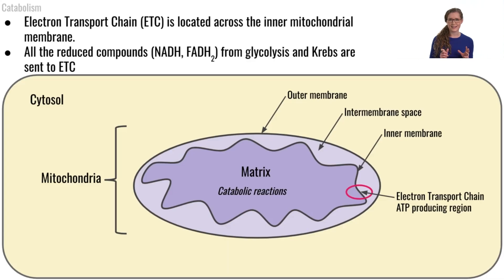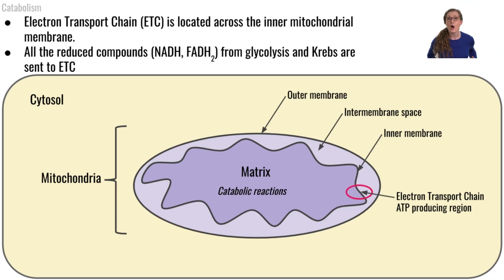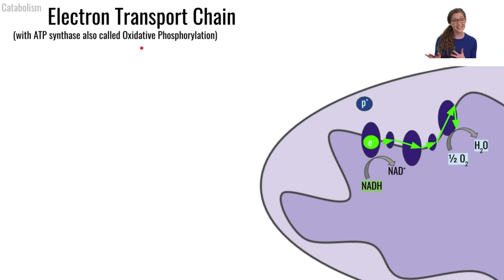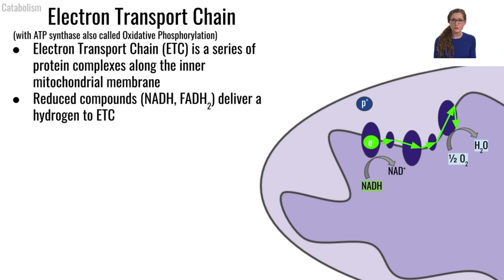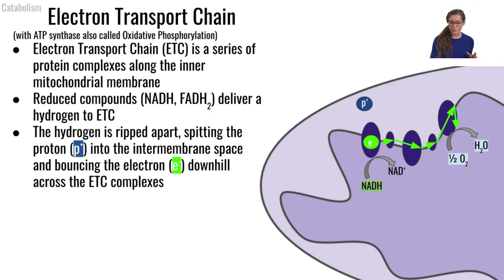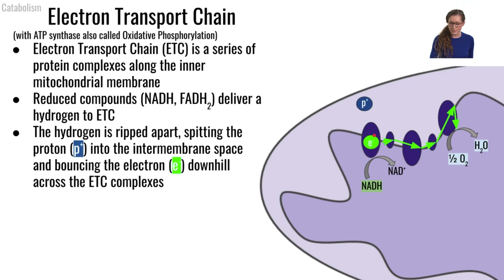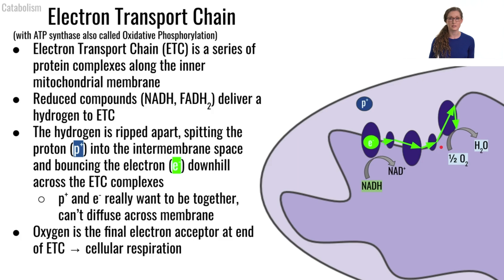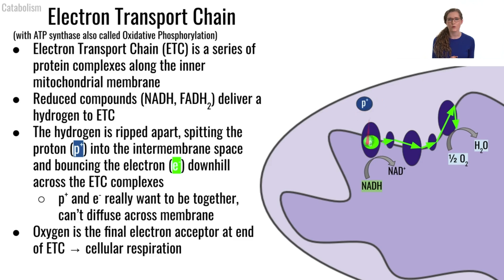Electron Transport Chain | Cell Metabolism Part 3 | Macronutrients Lecture 19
The electron transport chain rips apart the hydrogens into protons and electrons to generate huge concentration gradients full of potential energy.

This video is part 3 of the Cell Metabolism module within a lecture series on the nutrition science of macronutrients.

The electron transport chain is a series of protein complexes embedded into the inner mitochondrial membrane. When reduced equivalents like NADH are delivered to the ETC, they get oxidized and donate their hydrogen to the ETC. This hydrogen gets ripped apart into a proton and an electron. The proton gets pumped into the intermembrane space while the electron gets bounced down the chain of protein complexes in the ETC like a hot potato. The final electron acceptor is oxygen - this is why we need to breathe oxygen! The ETC generates a huge concentration gradient with lots of protons in the inner membrane space, representing a large store of potential energy. These positively charged protons “want” to get back with their negatively charged electrons. The potential energy will be harnessed by ATP synthase to synthesize ATP.